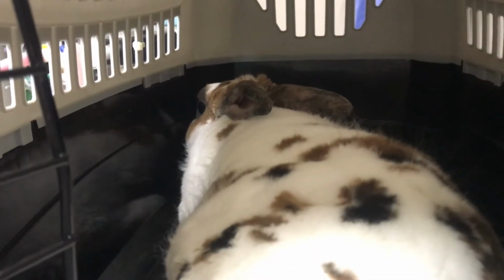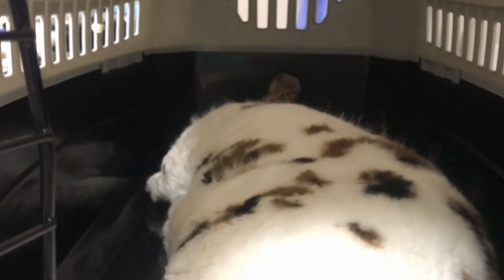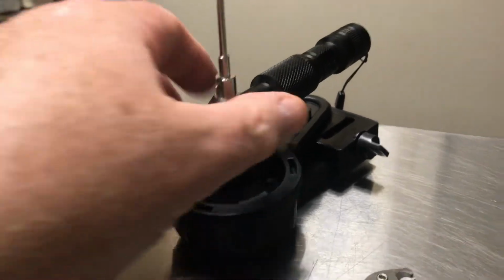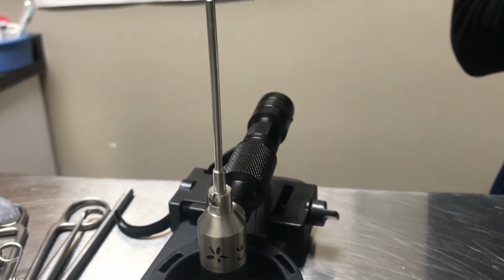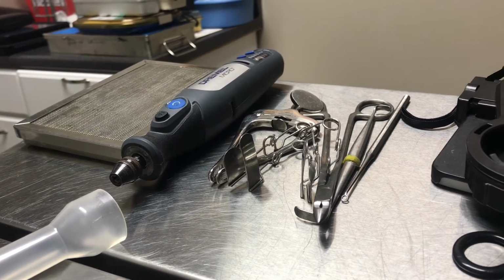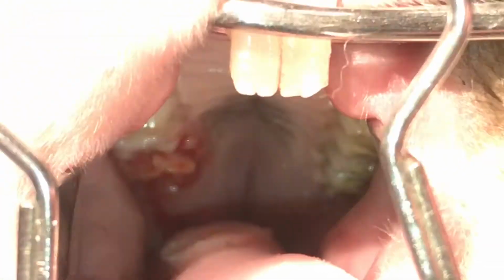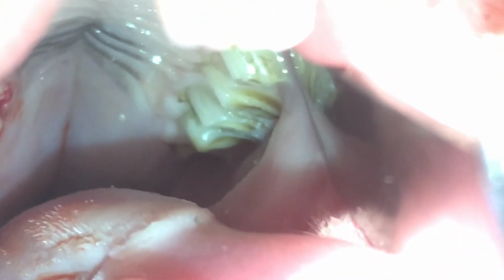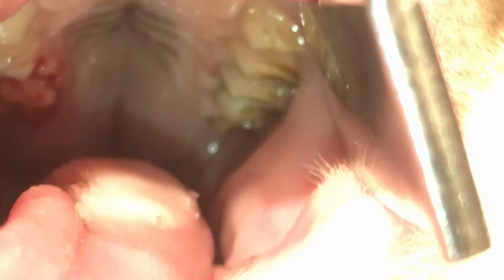RABBIT PRESENTED FOR DROOLING AND DIFFICULTY EATING NEEDS SOME DENTAL WORK AND OROPHARYNGOSCOPY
Ordinarily I wait awhile beore posting these cases but this patient is doing well and the clients and their cousin are driving me to drin about this ideo. LOLOL.

So while I drin they can watch the tongue lesion on the video.

I will post the rechec video shortly.